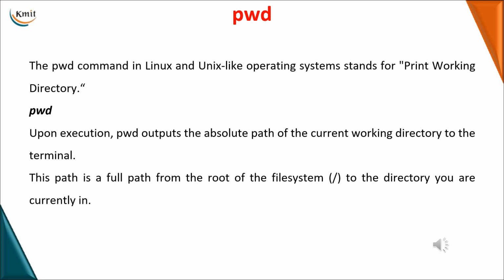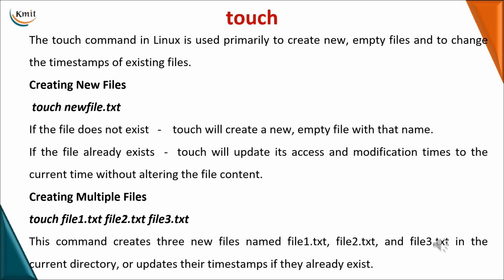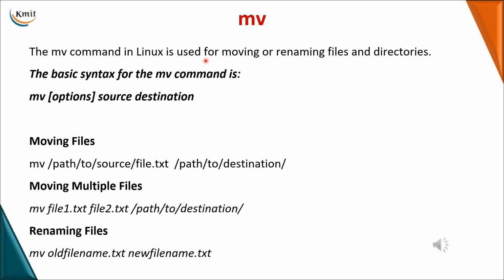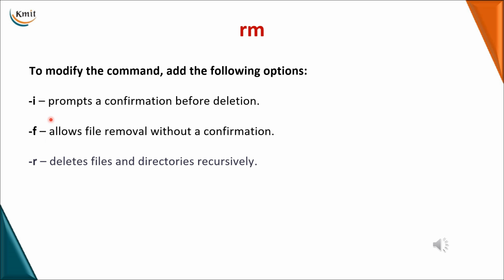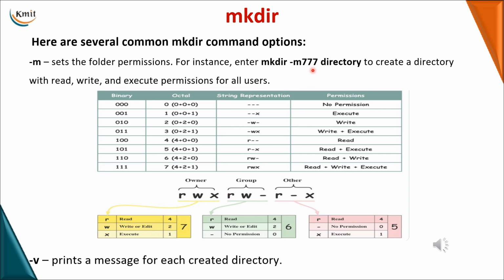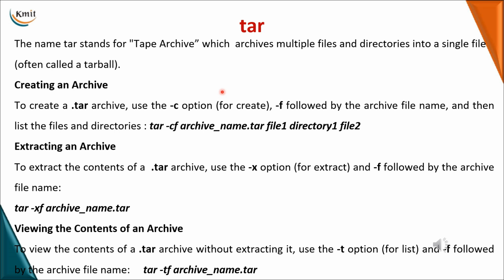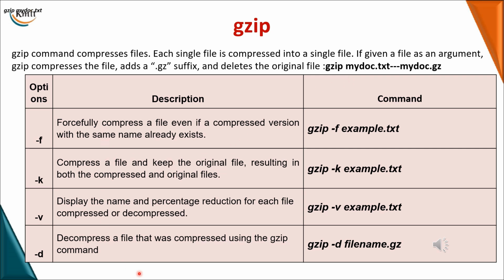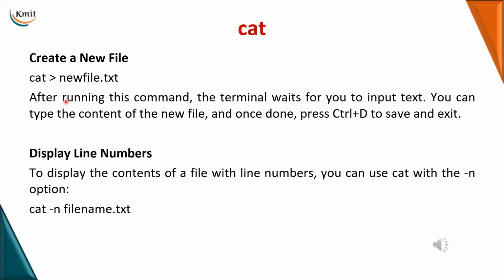UNIT 1 LINUX COMMANDS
Speaker : Ms. Dr. V. ARUNA